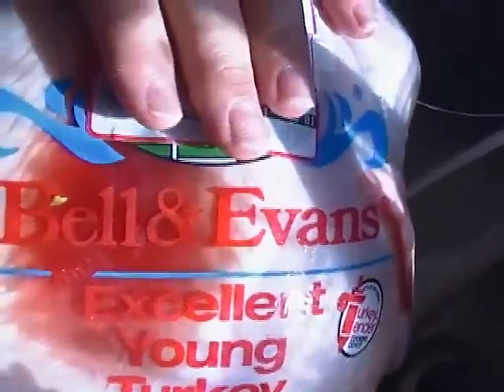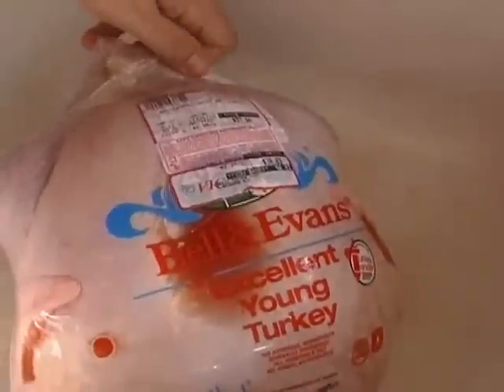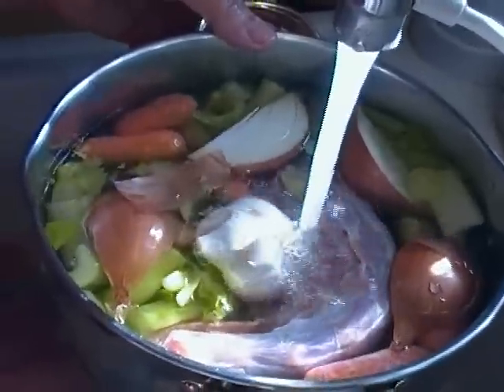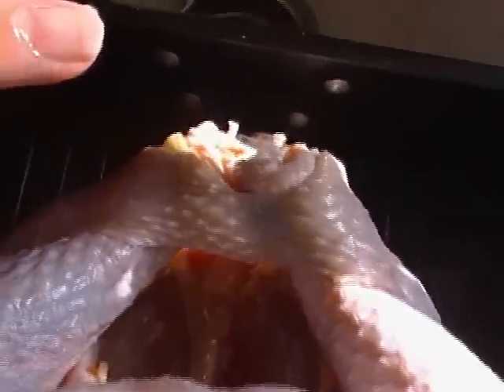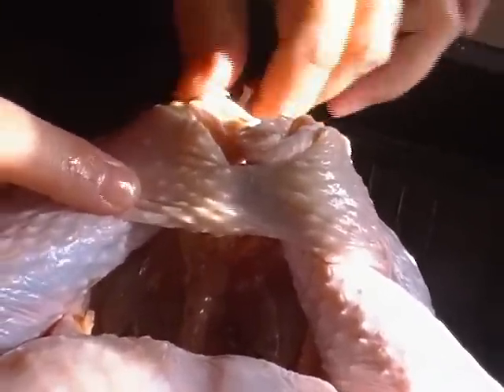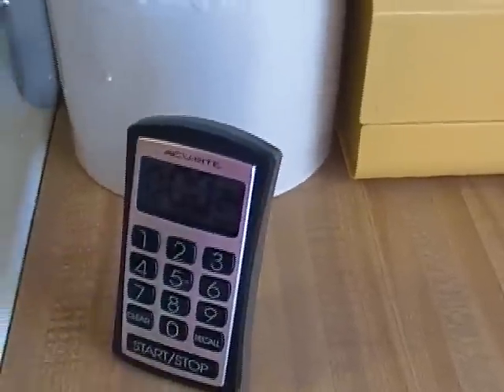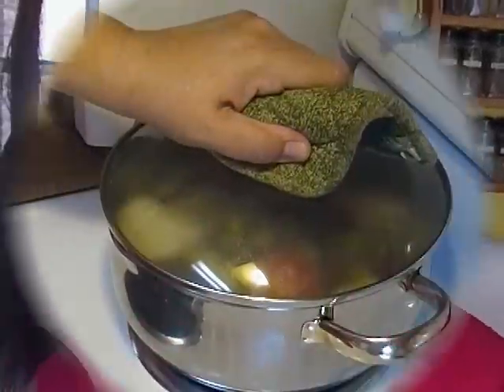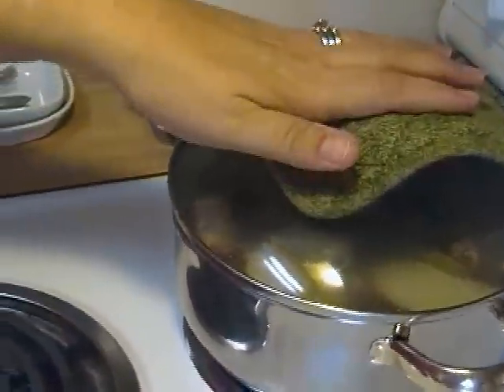How To Roast A Perfect Turkey Recipe ~Thanksgiving Cooking Guide ~ Holiday Recipe ~ Noreen's Kitchen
The most important part of your Thanksgiving celebration is usually the main course!  Roasting a turkey can seem like a daunting task if you have never done it but I am here to share with you how I make the most beautiful and perfect roast turkey you will ever make!  Simple, delicious and picture perfect!

If you are roasting your first turkey, fear not!  This method is fool proof and delicious.  I promise that I have had many people use this method with great success and share with me the fruits of their labor.  I know that in the end, you will come away with no fear of ever roasting a large bird again and a renewed confidence in the kitchen!

The first place to start is with the bird itself!  If you are going to be roasting a turkey for a large number of guests, your first instinct will be to purchase the largest turkey you can find.  This may not actually be the best idea.  The larger the bird, the tougher the bird.  Remember they have to grow them so the bigger they are, the older they are.  You may want to opt for a couple of smaller birds and roast them together, if your oven is large enough or get yourself a portable turkey roaster oven.  They are available this time of year for under $30.  This will help you make both at the same time.  OR, you can ask someone else to pitch in and bring a cooked bird.

The rule of thumb for purchasing the right amount of meat is 1 pound of turkey per guest.  Remember, this includes skin, bones and all the other stuff that comes packed inside your raw turkey.  You will also want to be sure to accommodate any leftovers you might enjoy having after the dinner is all said and done.  So be sure to take that into account.

If you are purchasing frozen turkey, thawing your turkey can be tricky, if you don't know what you are doing.  You can refer to this easy chart I made up to help you with that task.  Turkey takes a long time to thaw and you want to be sure to do it safely and properly.  If you are purchasing fresh birds, be sure to communicate well with your butcher so you can pick up the bird close to the day you will cook it.  Keep fresh and frozen birds in the refrigerator up until the time you are ready to cook them.

When you unwrap your bird, you will want to make sure to wash it well, inside and out as well as remove any "extras" that are included.  If using frozen, you will often receive a small paper pouch that will include the turkey liver, heart, gizzards and/or giblets.  However you say that.  You will also have a turkey neck as well.  I always cook the liver for my dogs and I do not use the other "innards".  I place the turkey neck into a pot of water with some celery, onion, carrot and herbs to simmer into stock while the turkey roasts.  This will be used to make gravy later.

I prepare my bird without stuffing.  I put oranges, lemons, apples, celery, carrots and fresh herbs inside the bird.  I rub the outside of the turkey with softened butter and sometimes lay fresh sage leaves under the skin of the breast for beauty and an infusion of herbaceous flavor.  I put the turkey on a rack inside of a large roasting pan and put a bit of water in the bottom.  Be sure to tuck the turkey wings under the turkey to stabilize the bird during the roasting time.

Set your oven to 450 degrees and roast your bird at this temperature for 30 to 45 minutes.  Then reduce the temperature to 350 and continue to roast until a meat thermometer inserted in the thickest part of the thigh registers 160 degrees.

Remove the turkey from the oven and tent with aluminum foil and allow to rest for 30 minutes before carving and serving.

I hope that this gives you confidence to roast your own turkey to perfection this holiday season!  I hope you try this and I hope you love it!

Happy Eating!

Sign up for my weekly newsletter and get exclusive recipes, video tutorials and articles!

***MAILING ADDRESS
Noreen's Kitchen